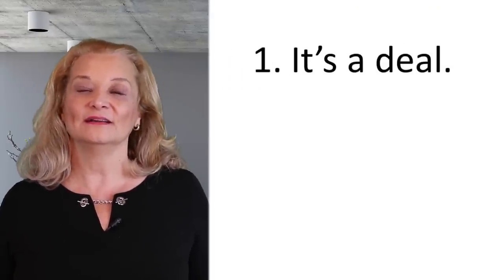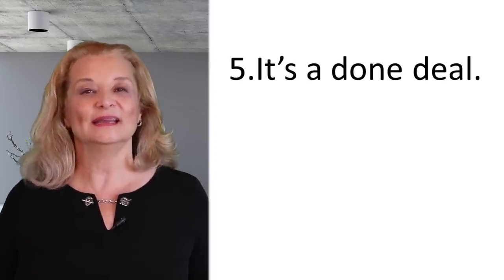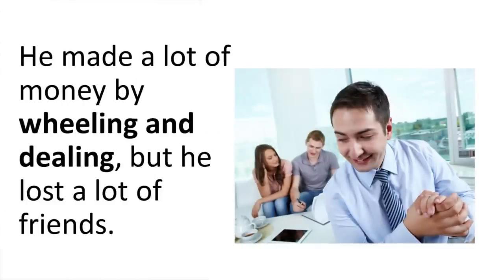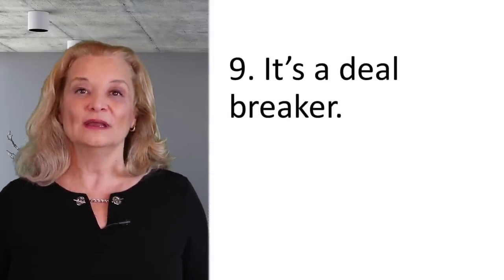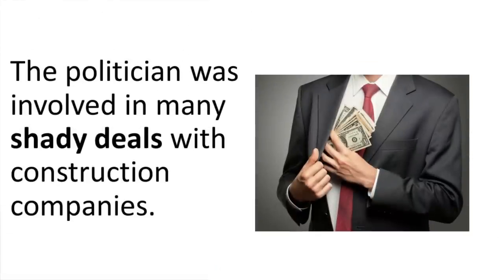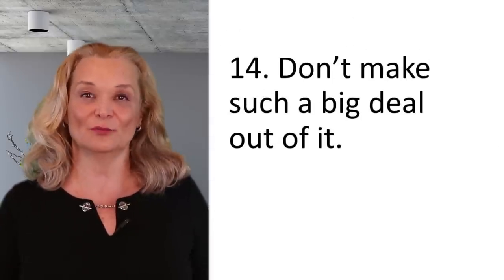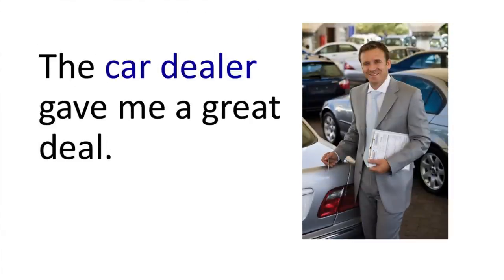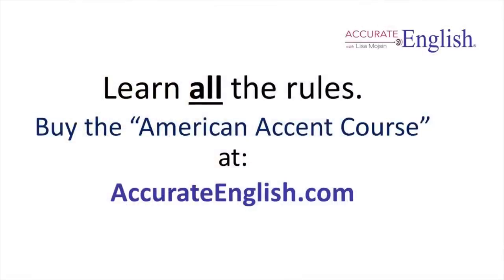20 Ways Native Speakers Use the Word "Deal" - Common English Expressions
Learn common English expressions and idioms with the word "deal" to speak English like a native speaker.